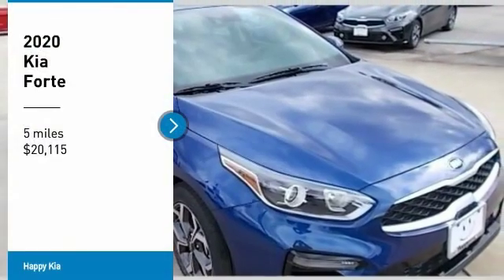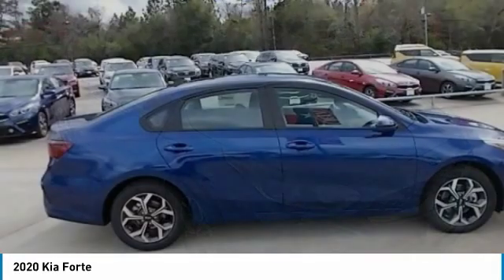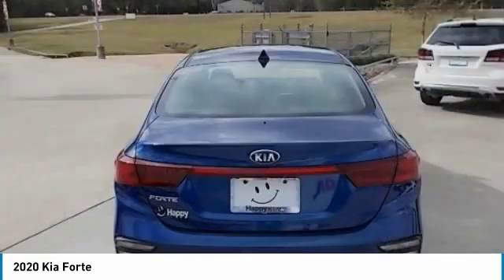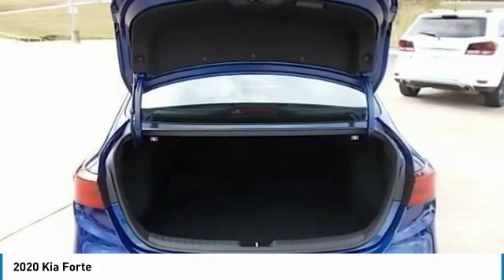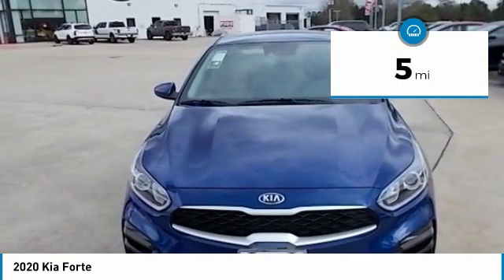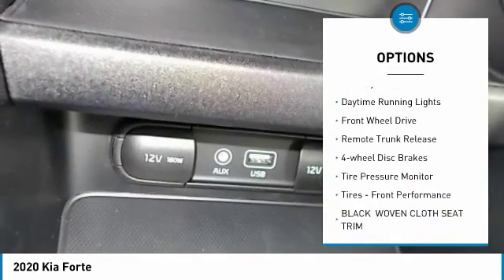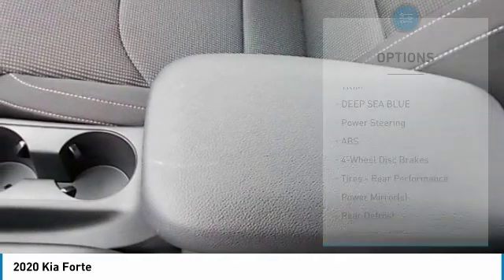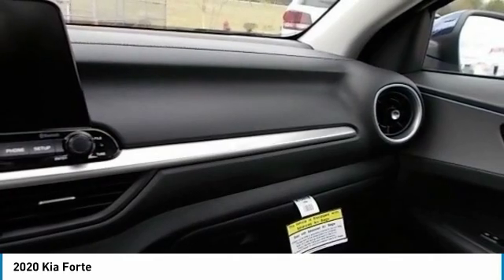2020 Kia Forte LE182372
2020 KIA FORTE Silsbee, TX
Stock# LE182372

Happy Kia
1565 Highway 96 Bypass

Boasts 40 Highway MPG and 29 City MPG! This Kia Forte boasts a Regular Unleaded I-4 2.0 L/122 engine powering this Variable transmission. DEEP SEA BLUE, BLACK, WOVEN CLOTH SEAT TRIM, Woven Cloth Seat Trim.

* This Kia Forte Features the Following Options *
Window Grid Antenna, Wheels: 16  Machine Finish Alloy, Variable Intermittent Wipers, Urethane Gear Shift Knob, Trunk Rear Cargo Access, Trip Computer, Transmission: Intelligent Variable -inc: Sportmatic and drive mode select w/visual display (normal, sport, comfort), Torsion Beam Rear Suspension w/Coil Springs, Tires: P205/55R16 All-Season, Strut Front Suspension w/Coil Springs.

For a must-own Kia Forte come see us at Happy Kia, 1565 Highway 96 Bypass, Silsbee, TX 77656. Just minutes away!